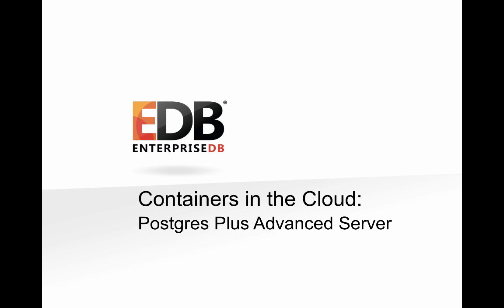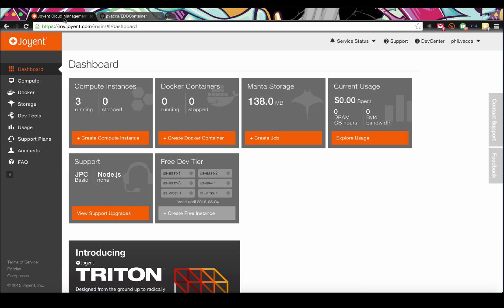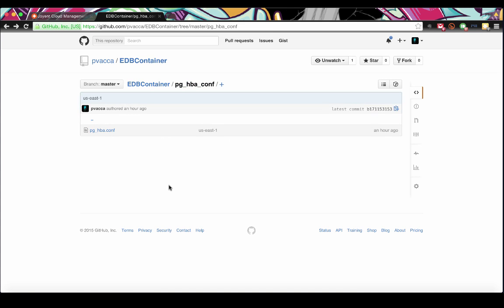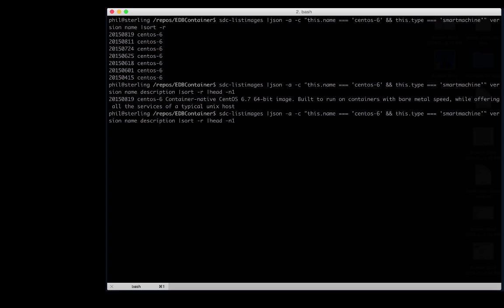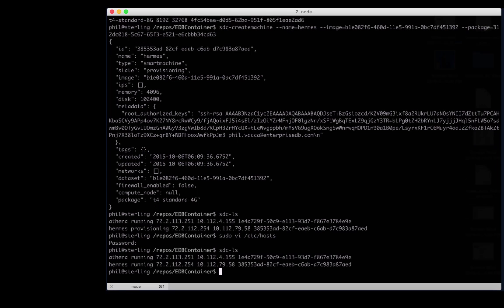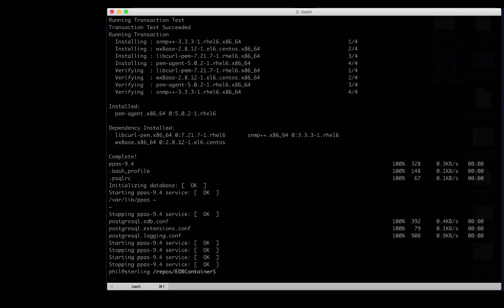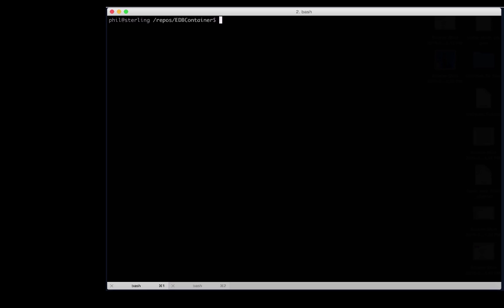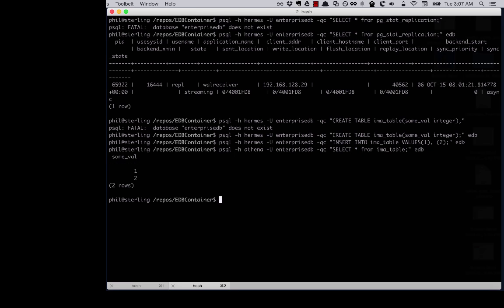Containers in the Cloud: EDB Postgres Advanced Server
In this presentation, we will be looking at how easy it is to install Postgres Plus Advanced Server in a containerized environment. We will show you how to create a series of Postgres containers and how to deploy them to a cloud infrastructure.